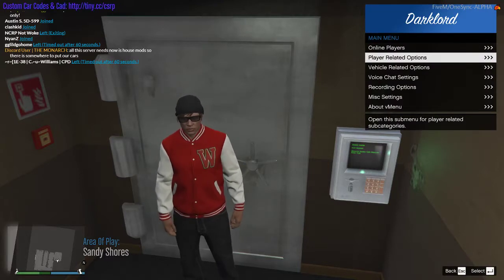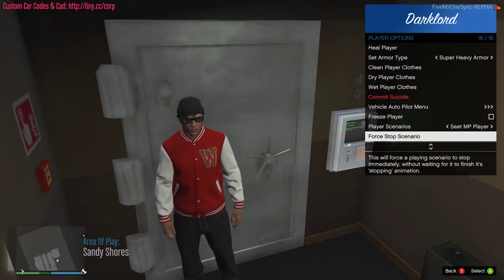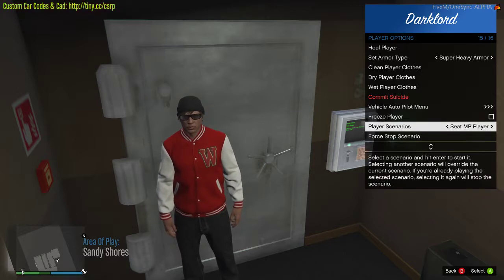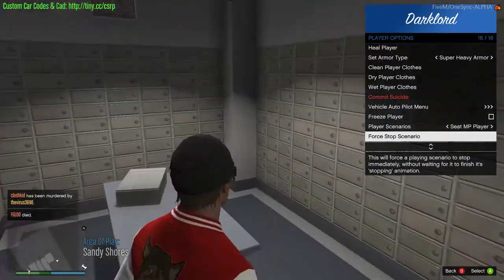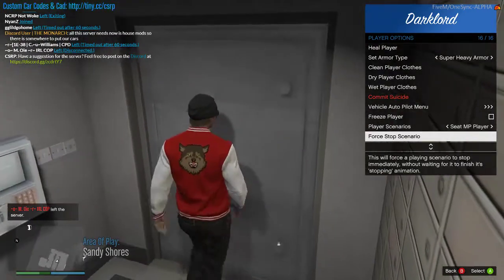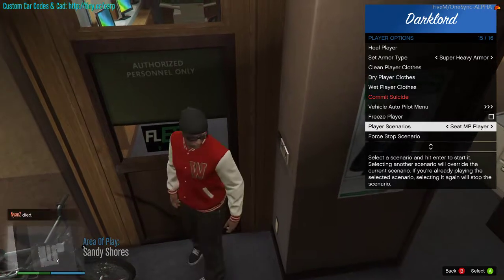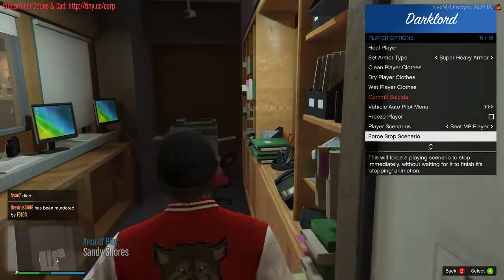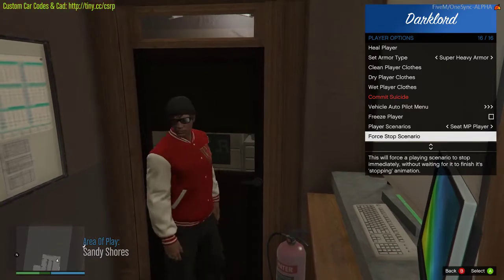How to go in doors that lock in fivem 2019